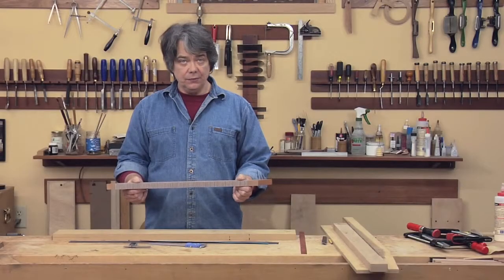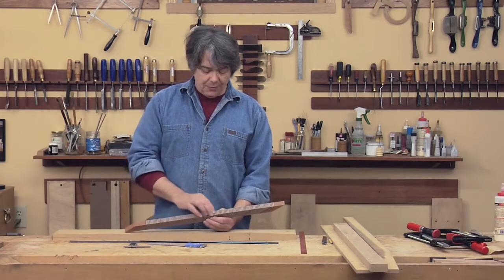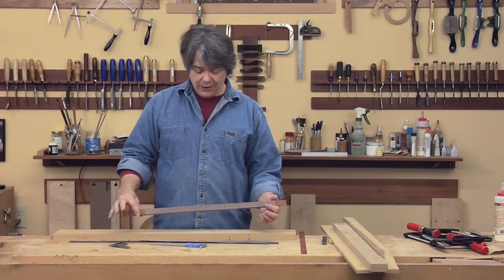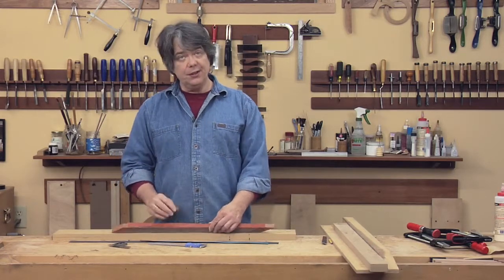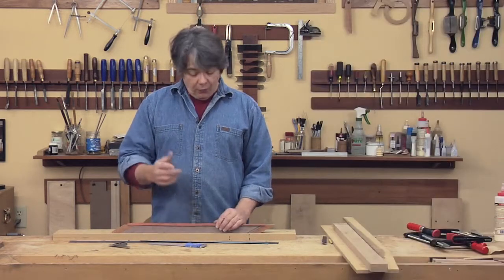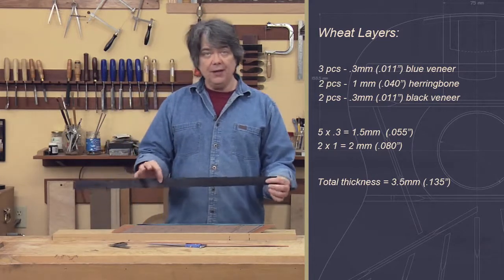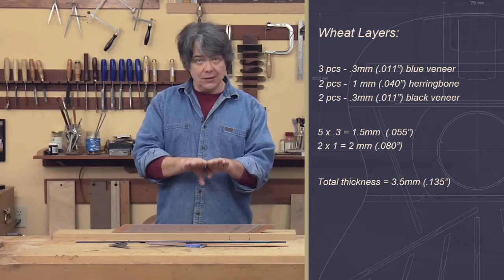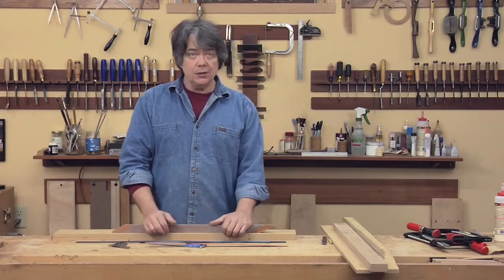Classial Guitar Making Video Series- Details Chapter Preview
John S. Bogdanovich, author of the popular book, "Classical Guitar Making: A Modern Approach to a Traditional Design" explains how to create the herringbone and wheat motifs used in his signature  classical guitar rosettes. The video is a preview is from  the Details chapter of the 10-DVD box set "Making a Concert Classical Guitar with  John S. Bogdanovich" which demonstrates John's methods for creating bindings, puflings, back strips, herringbone and wheat motifs for rosettes. These techniques can be used to create your own designs or to replicate other design schemes.